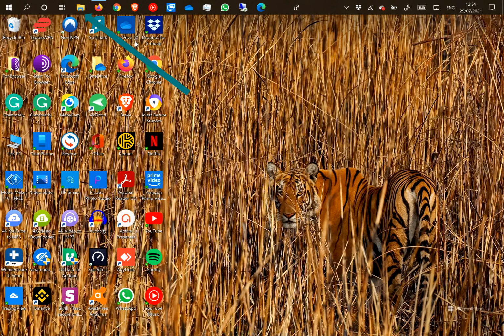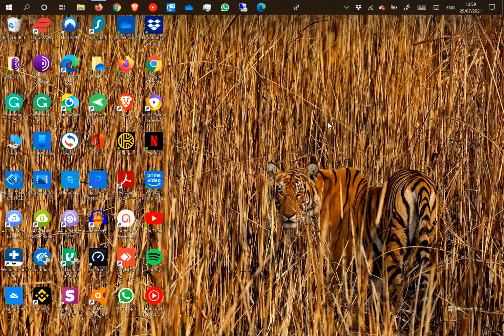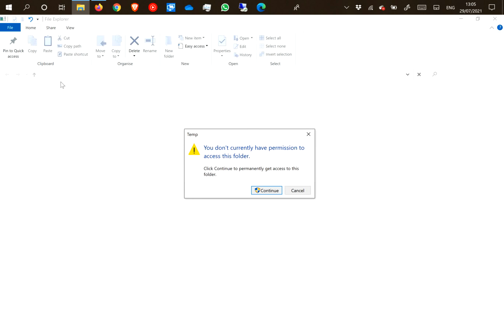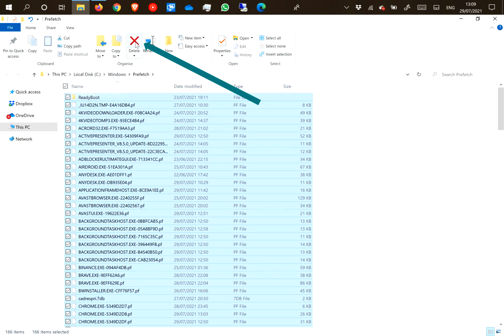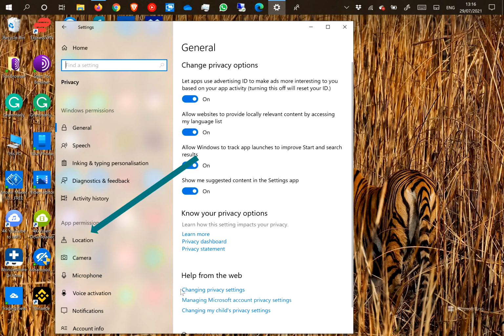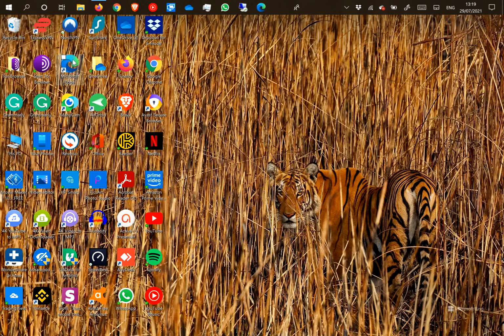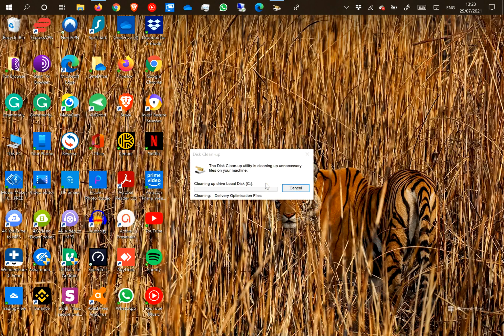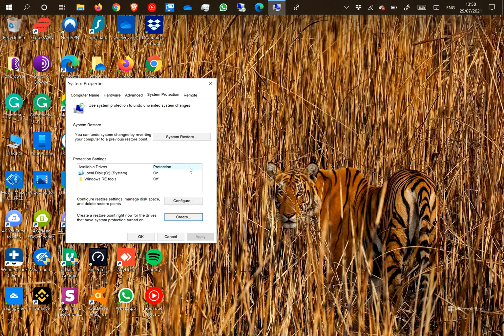How to clear the cache on your Windows 10 PC manually without any software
Hey guys, in this tutorial I'm going to be showing you how to clear all types of different cache stored on your Windows 10 computer, I'm going to be doing this manually without any software.

Please, support us by clicking on the like button, commenting, subscribing and hit the notification bell so you can be the first to know any time we upload a new tutorial, THANKS...